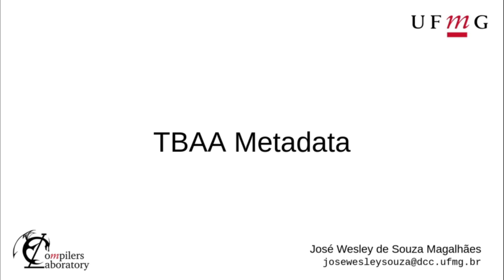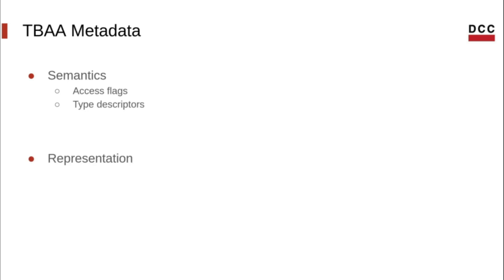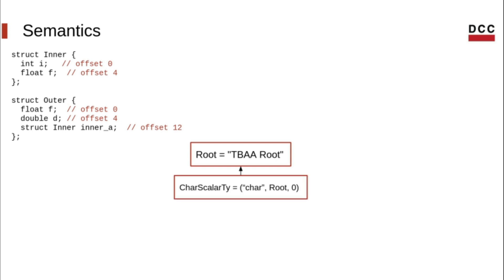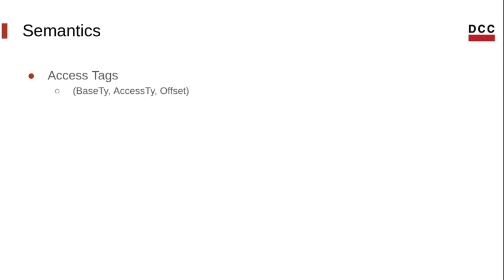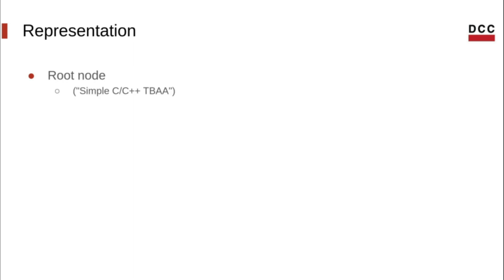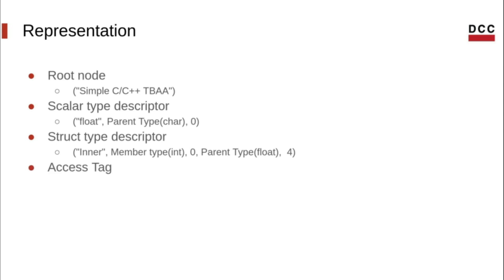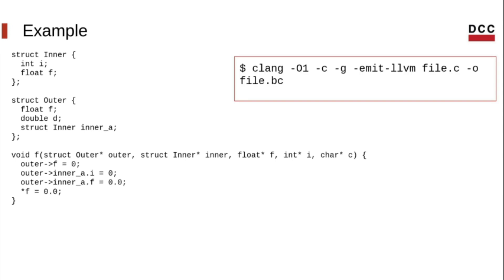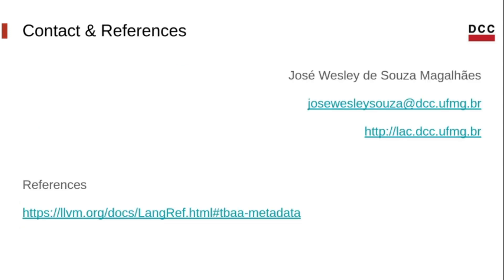TBAA Metadata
This video explains what is TBAA (Type Based Alias Analysis) Metadata, how it is compounded and how to get it in the IR.

Extra video - 2012 LLVM Developers’ Meeting: D. Gohman “TBAA in LLVM”